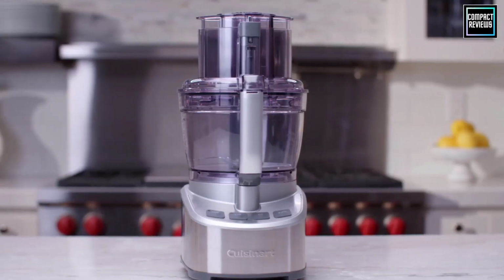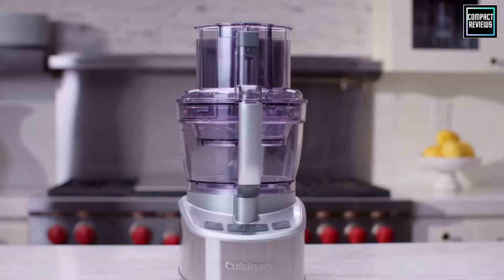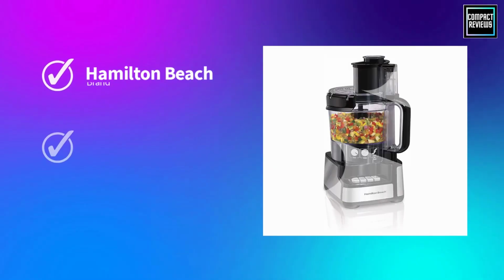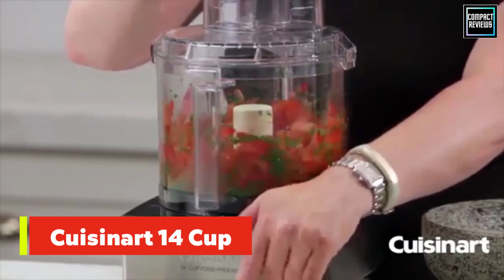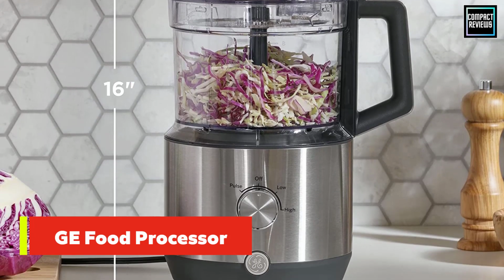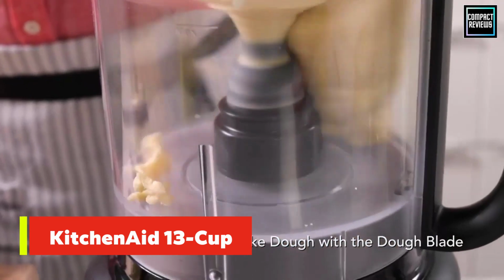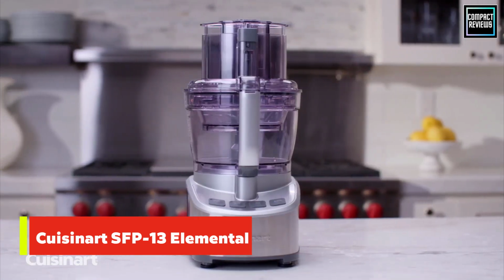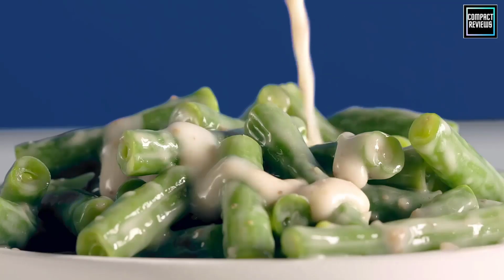Best Food Processors 2024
00:00 - Intro

1:01 - 1. Hamilton Beach Stack & Snap Food Processor

2:07 - 2. Cuisinart 14 Cup Food Processor

3:14 - 3. GE Food Processor

4:19 - 4. KitchenAid 13-Cup Food Processor

5:32 - 5. Cuisinart SFP-13 Food Processor

Welcome to the world of ultimate kitchen wizardry! In this video, we unveil the best food processors that will revolutionize your meal preparation and take your culinary skills to new heights. Say goodbye to tedious and time-consuming chopping, slicing, and blending, and say hello to the efficiency and convenience offered by these powerful kitchen appliances.

Our exploration begins with food processors that boast robust motors and sharp blades. These processors effortlessly handle a wide range of tasks, from chopping vegetables and fruits to kneading dough and pureeing ingredients. With their powerful performance, you can achieve consistent and precise results every time, saving you valuable time and effort in the kitchen.

Next, we delve into the world of versatility with food processors that come with a variety of attachments and functionalities. From slicing discs and shredding blades to dough hooks and emulsifying disks, these processors offer endless possibilities for creative culinary adventures. Whether you're making fresh salsa, whipping up a creamy hummus, or kneading dough for homemade bread, these processors have got you covered.